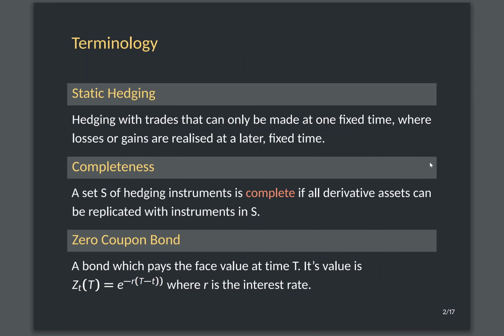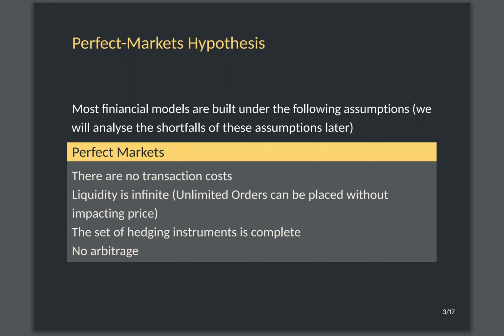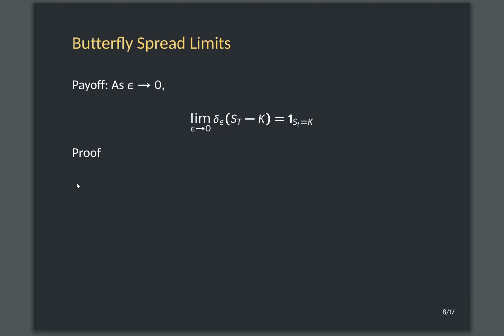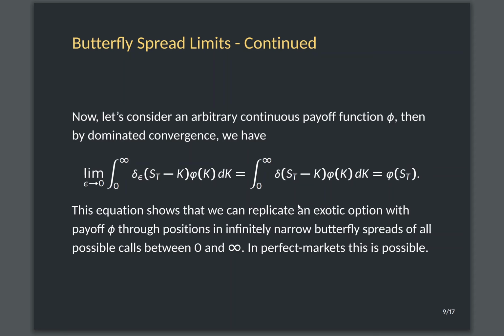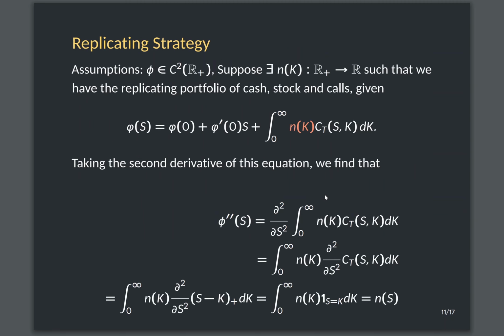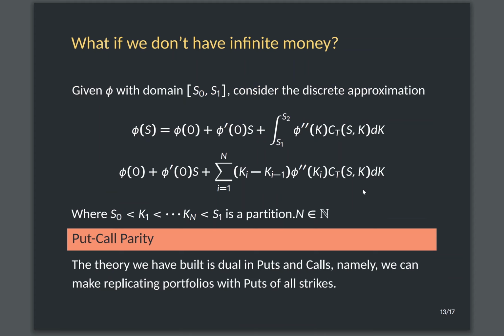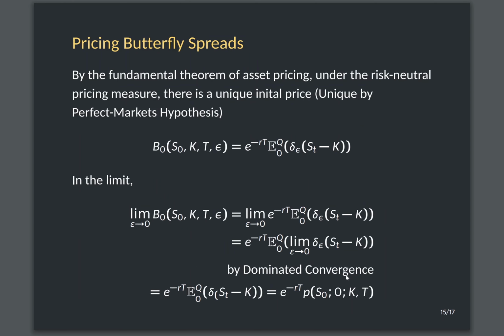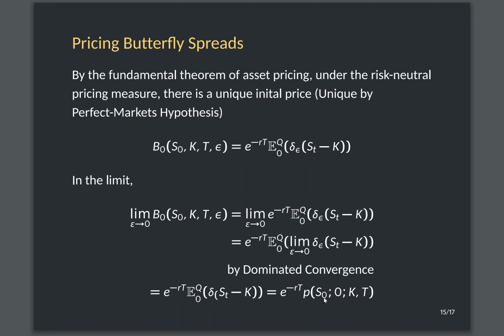Static Hedging of Exotic Options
This video outlines the popular Carr-Madan spanning formula, for replicating any exotic option with a twice differentiable payoff function.